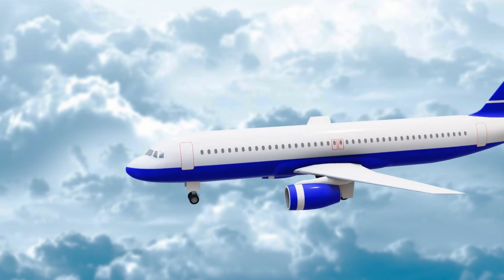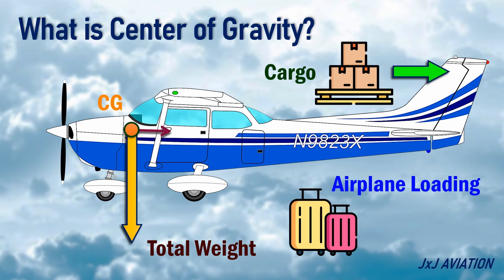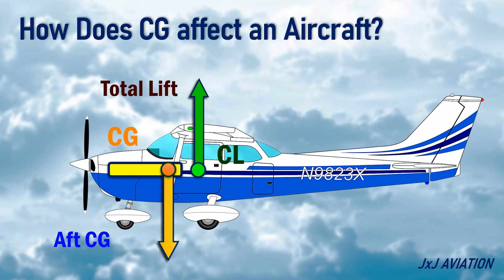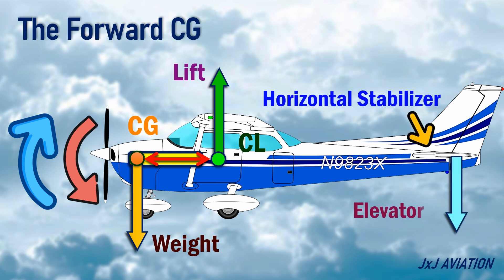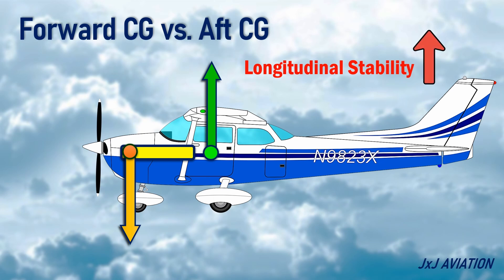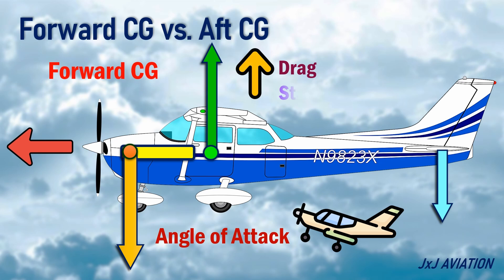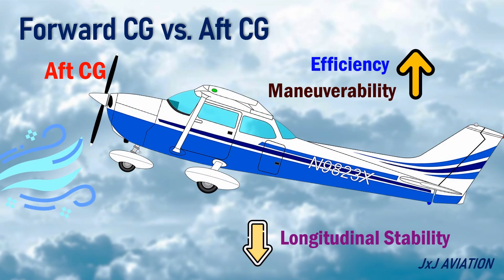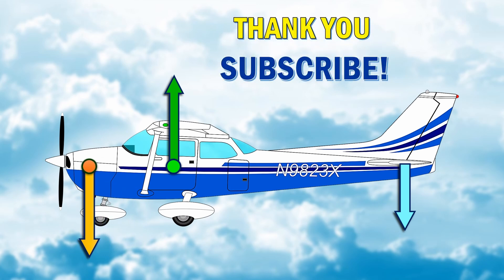How does Center of Gravity affect an Aircraft? | Impact of Forward CG and Aft CG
Hi. In this video we look at the center of gravity in an aircraft. The CG will shift based on how the aircraft is loaded. There is a certain range that is available for the CG to shift in front of the CL. We look at forward CG and aft CG and how they impact an aircraft's stability, maneuverability, and fuel consumption.